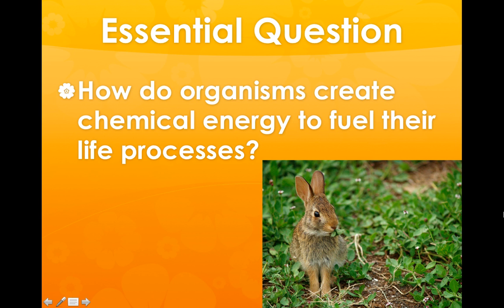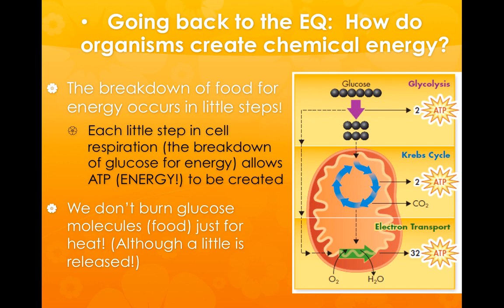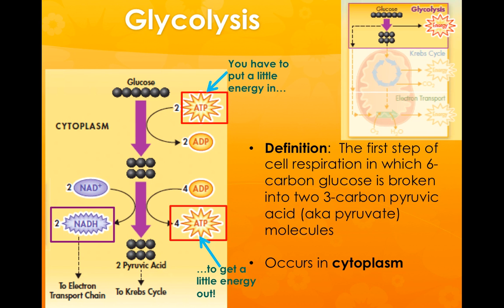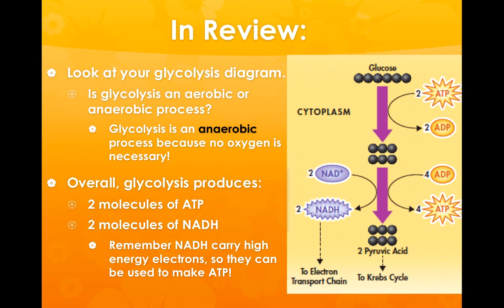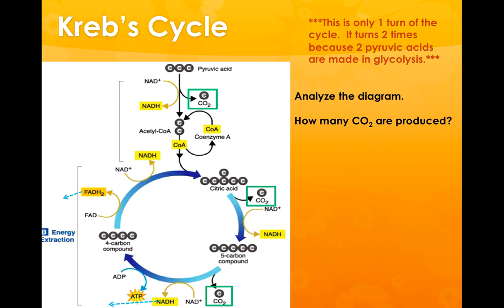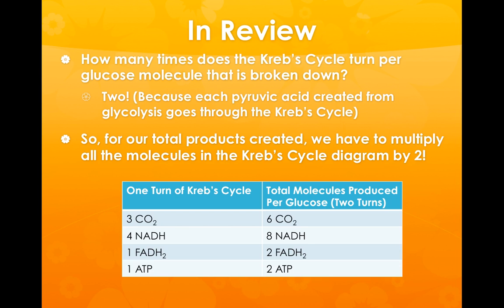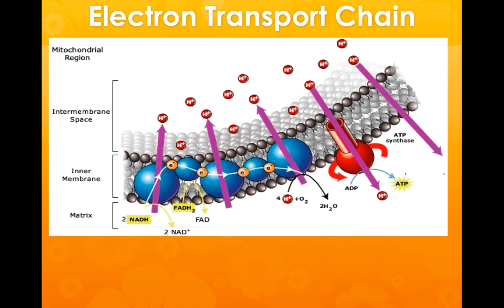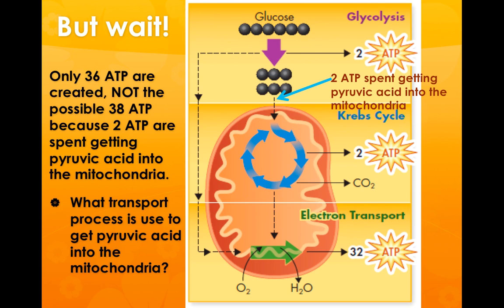Krebs Cycle and Electron Transport Chain